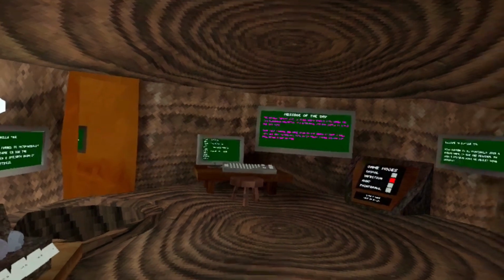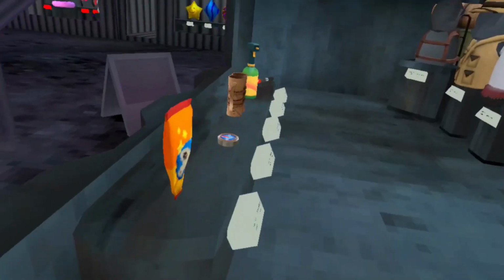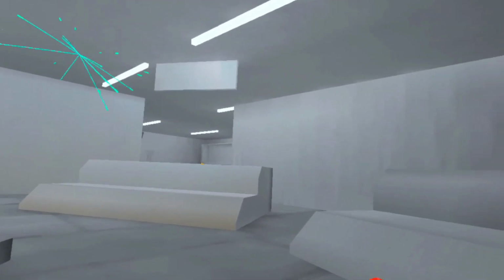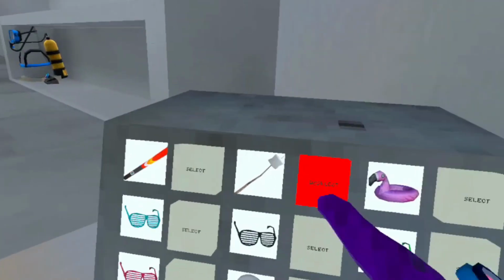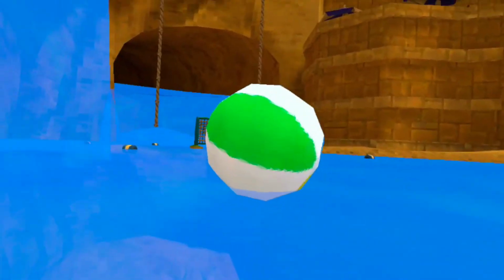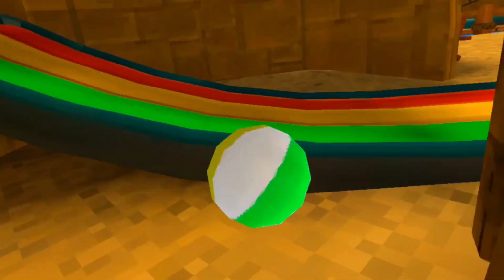SUMMER FLASHBACK IS HERE! - Gorilla tag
Ball